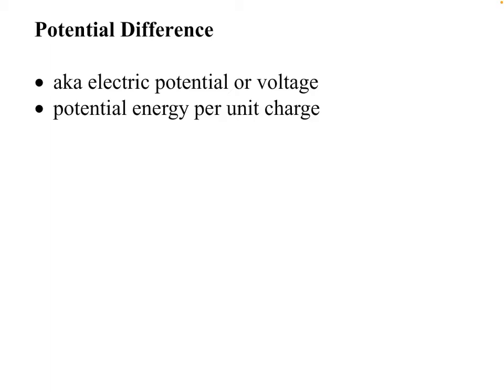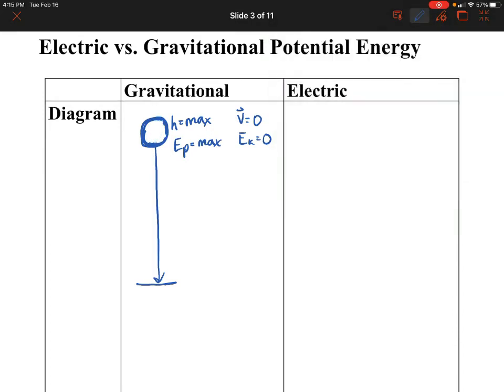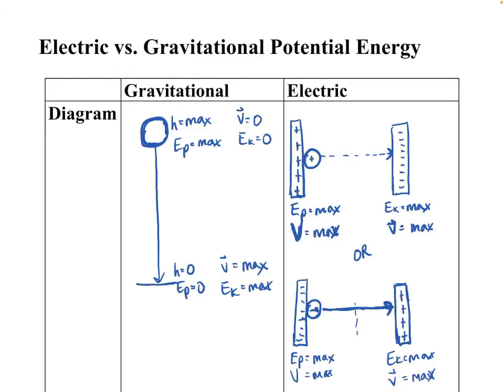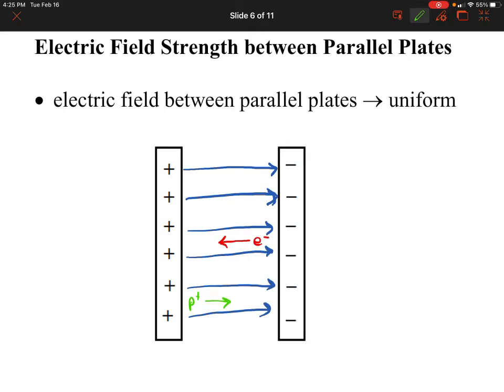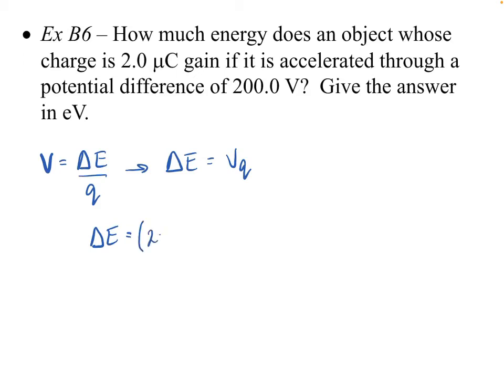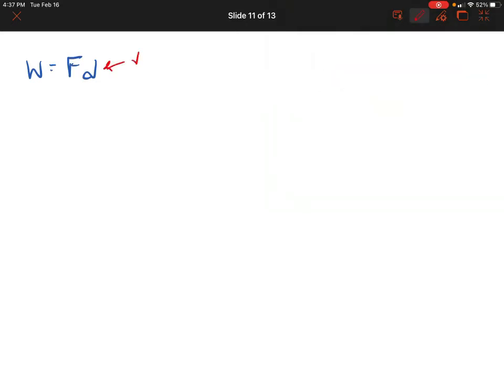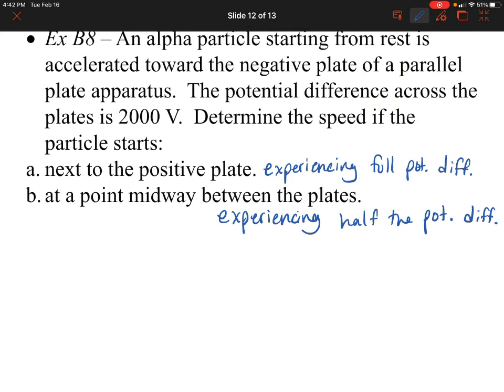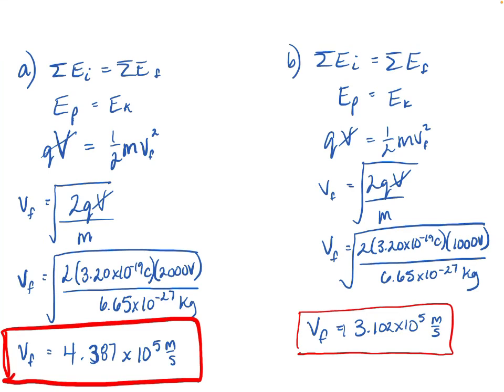Potential Difference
Unit B1 - Electric Forces and Fields